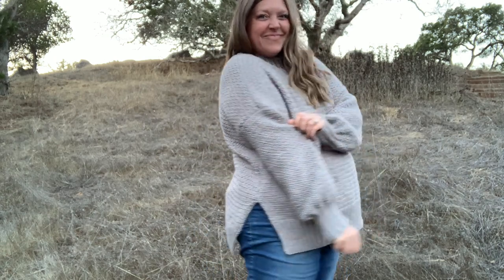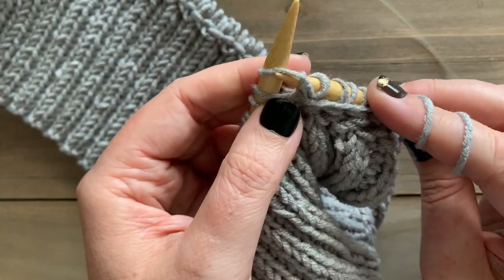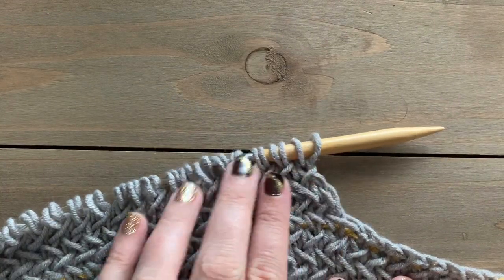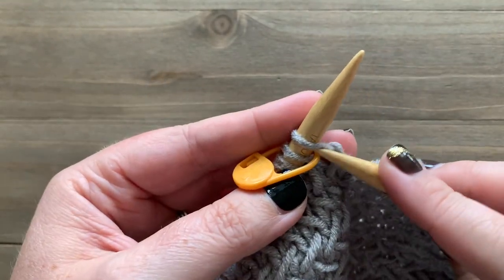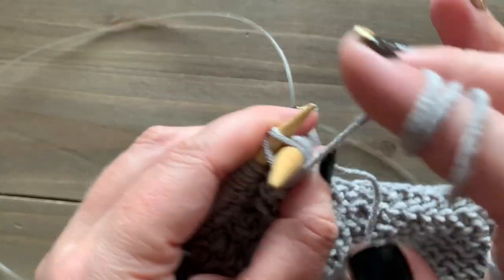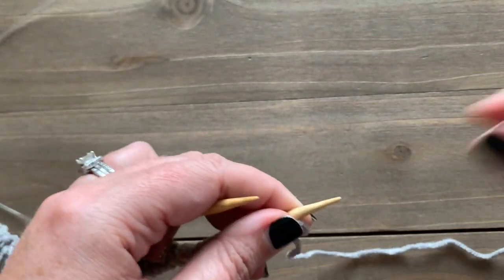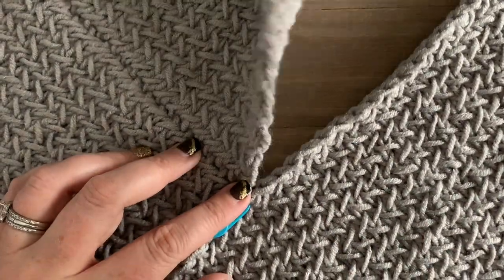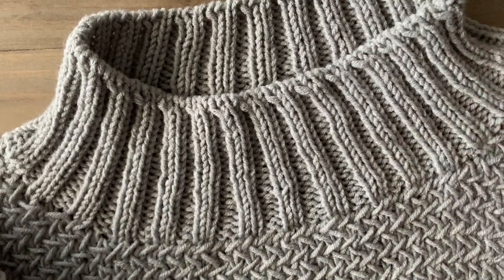The Coziest Knit Sweater Pattern, The Easton Pullover knitting pattern tutorial, herringbone stitch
Learn to make the ultra soft and cozy Easton Pullover. This oversized pullover features side slits, a longer back, balloon sleeves and a mock neck collar. Follow along with the written pattern which can be found on my blog for free or in my shop as a printable PDF.

This pattern is also available as a complete kit with Lion Brand Yarn. The kit includes a PDF copy of the pattern along with all the yarn needed for your size and in the color of your choice. Sizes XS-5X.

Yarn used is Lion Brand Color Theory in the color Satellite

Needles used are Clover Takumi interchangeables
US size 7(4.5mm) and US size 11(8mm) with a 28" cord.